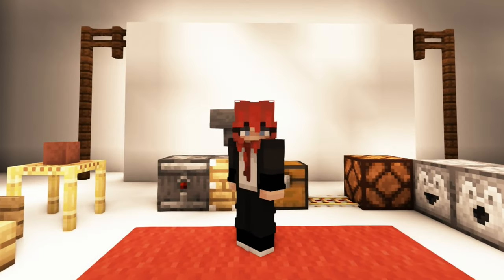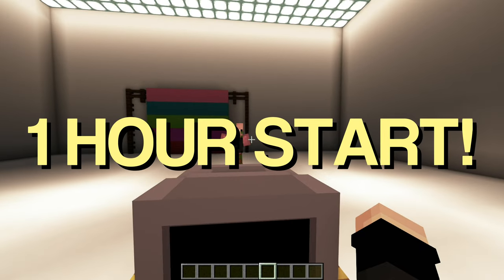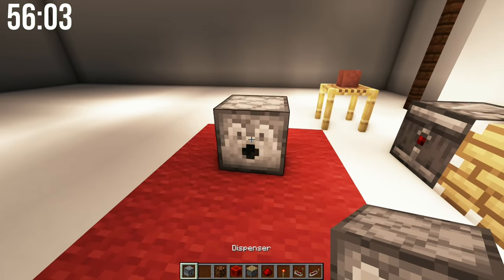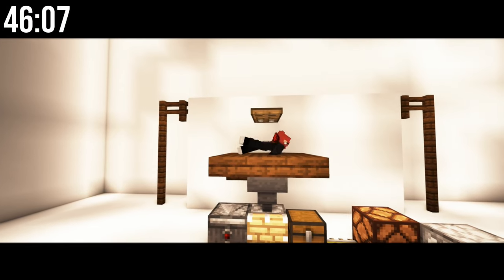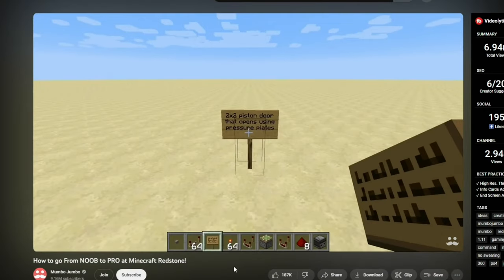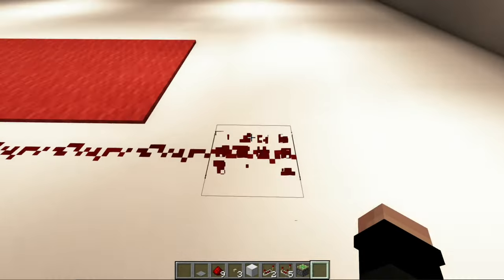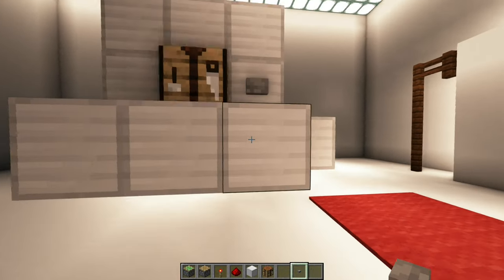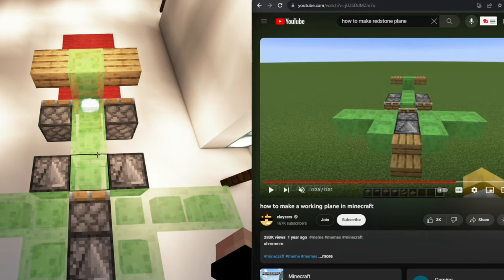Learning REDSTONE in 1 HOUR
I spent only 1 Hour trying to learn REDSTONE in MINECRAFT.

📺 Want to watch a video like this one?!  -

Music Credit!

Mike Franklyn
Epidemic Sounds on YouTube:

Arthur Benson

 • 🕰️ Mystery Music ...

 • 'Omega' by @Scott...

 • 🗺️ Folk & Medieva...

"Ross Bugden - Haunted" is under a Free To Use on YouTube license

Stay Whimsical · Arthur Benson
Composer: Arthur Benson
Music  Publisher: Arthur Benson

 • 'Light in Dark Pl...

Artist: Patrick Patrikios | Track: The Awakening

Able Sisters- animal crossing city folk

Mario

Artust Jimena Conteras

YOUTUBE EMPIDEMIC SOUNDS

Mario Party 2 - Let the Game Begin
by Nintendo

Album - Animal Crossing Soundtrack (GameCube)
Composers: Kazumi Totaka, Kenta Nagata, Toru Minegishi, and Shinobu Tanaka

All musics, gameplay and content included within this video are transformative, creative, have educational value and this recording are from my own gameplay. I'm also the one that created that concept video ideas.